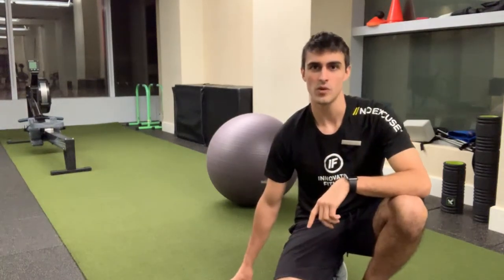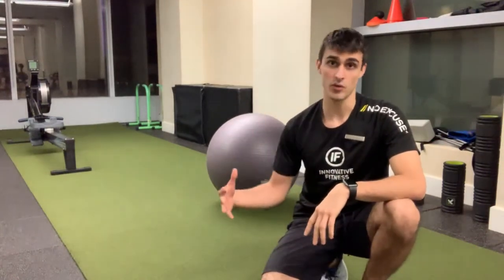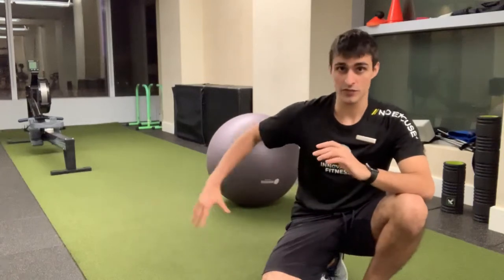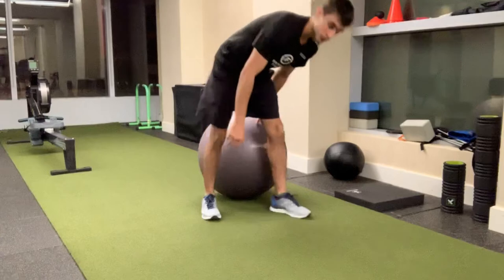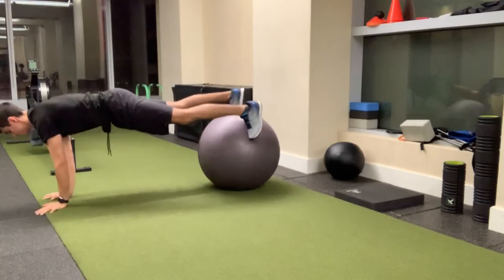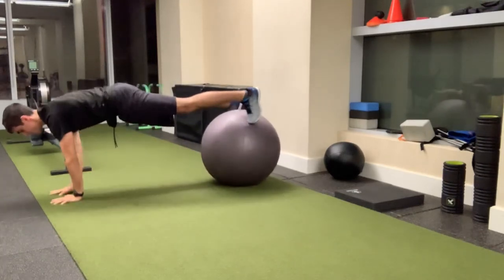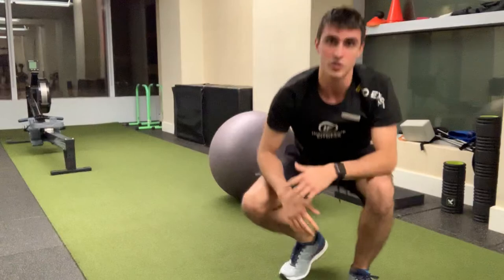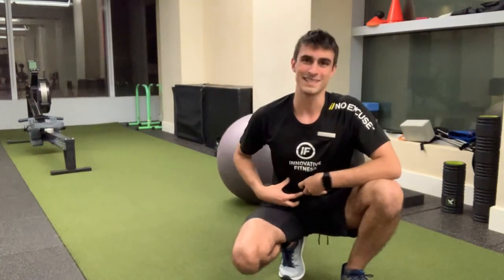SwissBall Around the World (Core & Shoulder Challenge)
- Holistic Approach to Your Back Pain! (100% FREE)

Get Paid To Lose Weight!

Paul Chek Resources I Recommended & Have Completed Myself

Take the swissball out for a ride and try this exercise

Thanks for trusting me with my reliable and truthful opinion on any purchase you may make because of my suggestions or links. I always disclose this information when it is the case. When you buy products I refer, you help me to create and provide content to you by generating revenue from your sales. This does not impact you in any way during the checkout process except when I'm able to hook you up with discounts in which case we both benefit :)